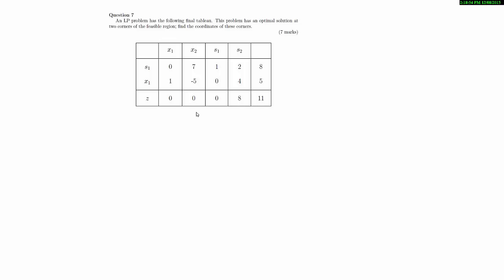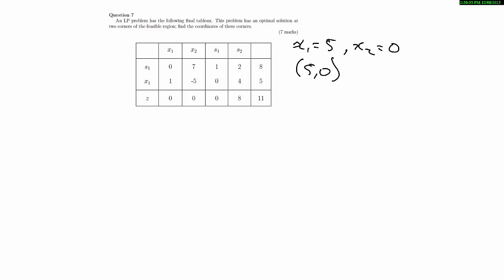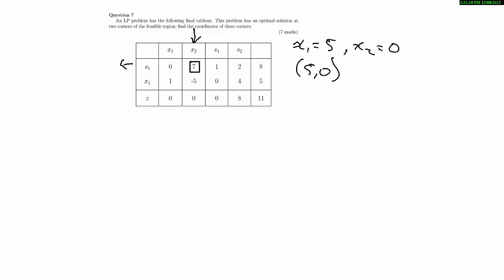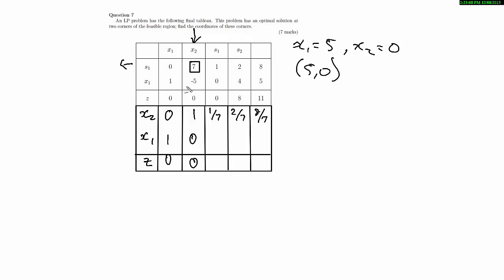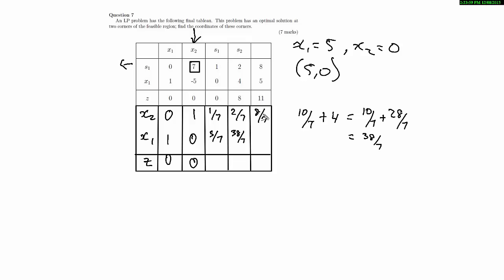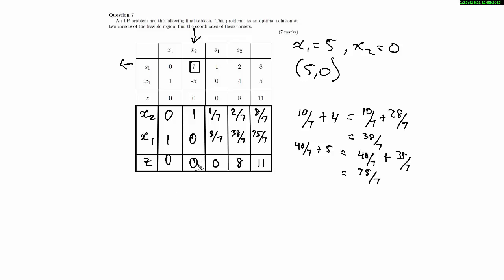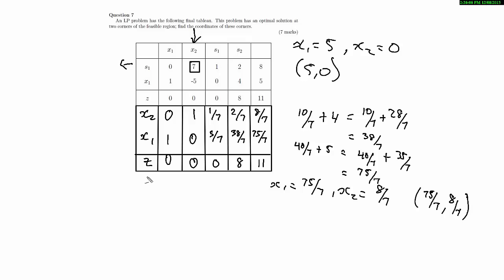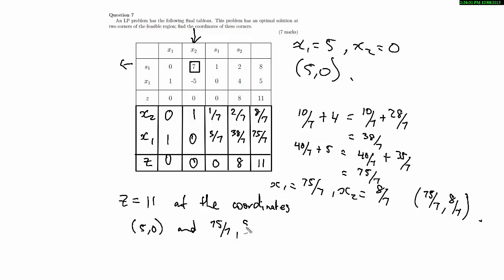2012 Exam Q7